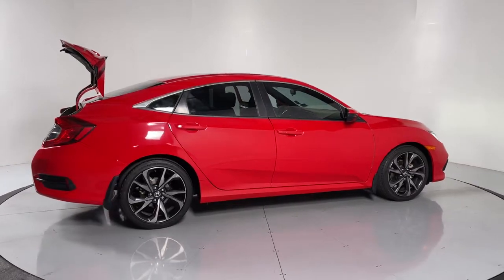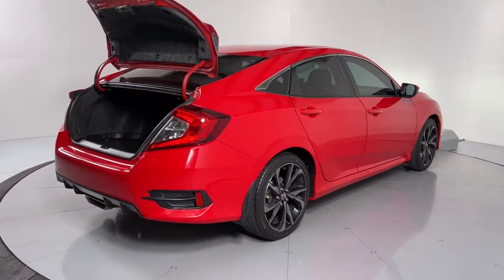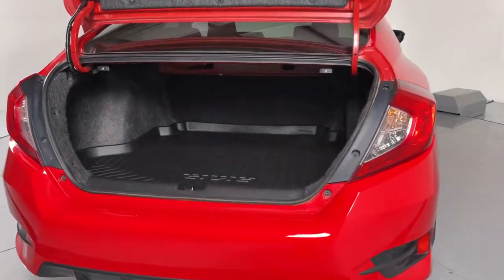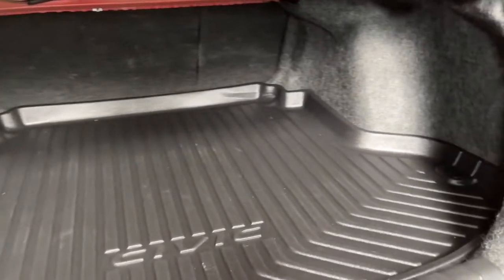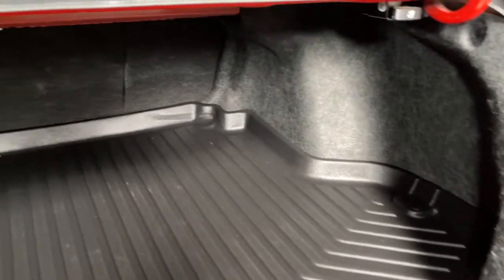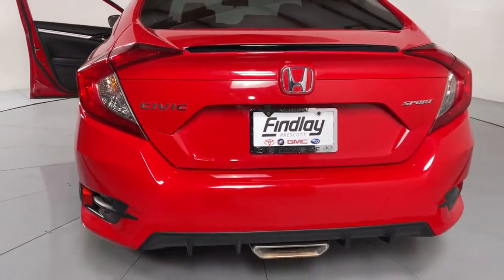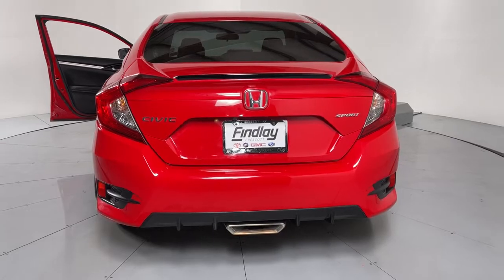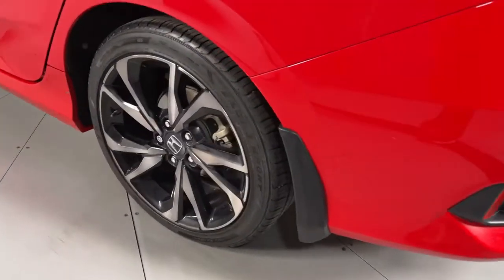2019 Honda Civic Prescott, Prescott Valley, Sedona, Cottonwood, Camp Verde, AZ S48834A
Rallye Red Used 2019 Honda Civic available in Prescott, Arizona at Findlay Subaru of Prescott. Servicing the Prescott Valley, Sedona, Cottonwood, Camp Verde, AZ area.

Black Cloth.brbrVisit with our NON-Commission team, for a hassle free experience! Save more with Findlay Subaru Prescott, with our competitive, market based pricing!brCARFAX One-Owner. Clean CARFAX.brWe use Market Based Pricing to give you the best price, upfront, without games. We do the shopping, so you get the deals!br2019 Honda Civic Sport 29/37 City/Highway MPG